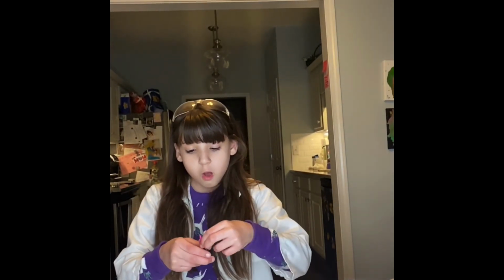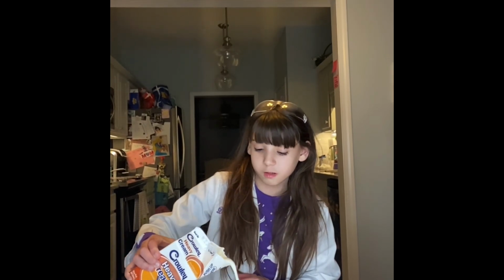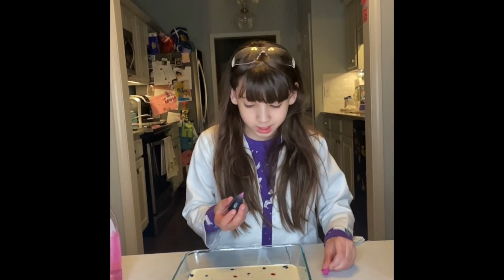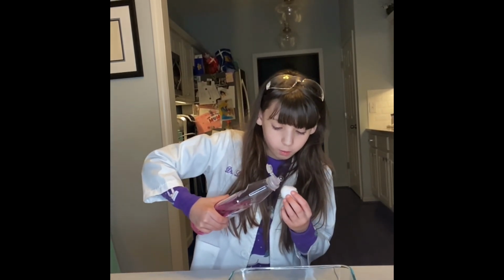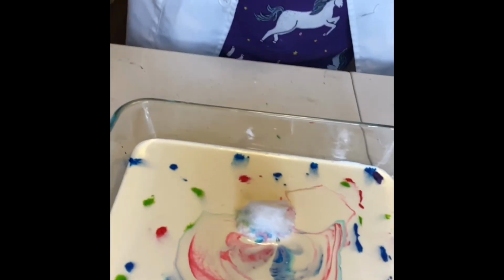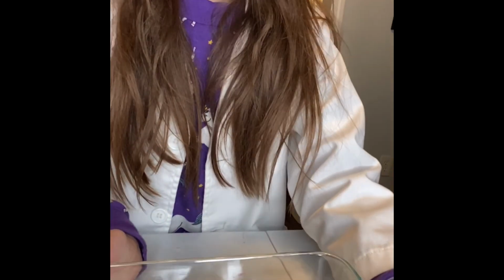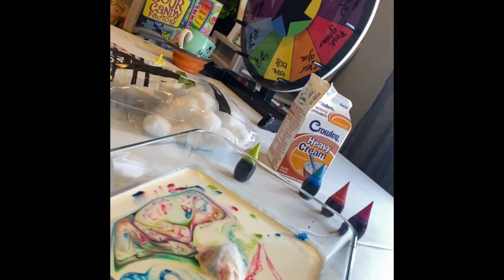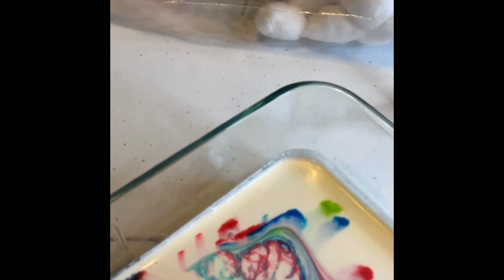Lily Silly Science, Dye ripples!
Hey guys!  Check out how to make food dye ripple in cream!  Lets support and build each other up!  Post your channel and I will like it too!  Comment what experiments you would like me to do!